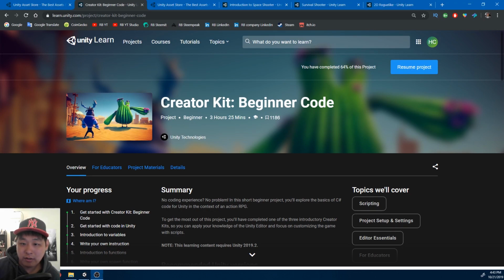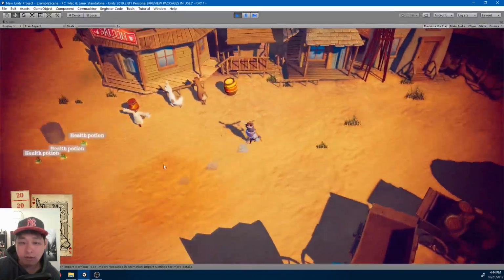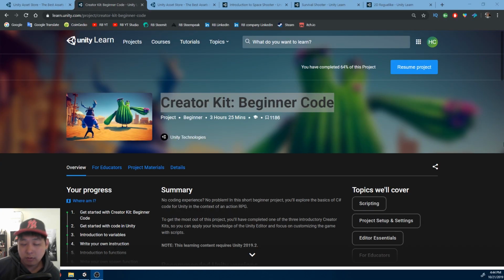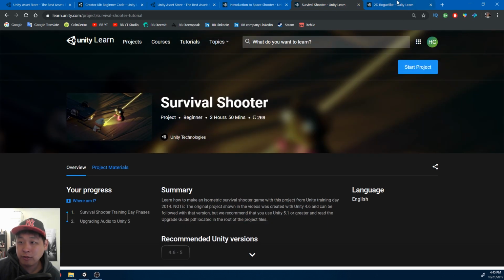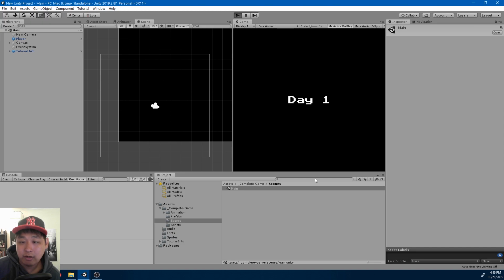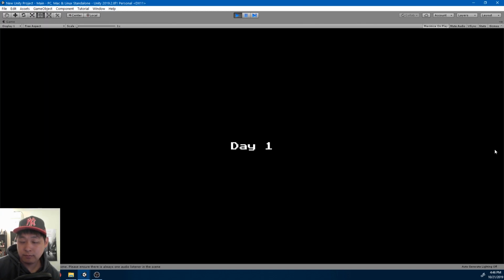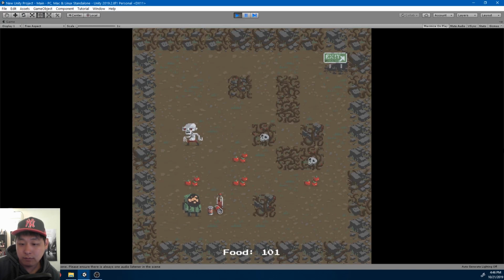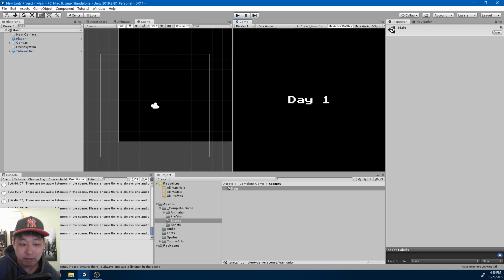No Shortcuts in Gamedev - Go Through Learn.Unity.com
I don't think people are gonna like this but it's just what I think.
Pls don't go straight into the Unity Asset Store and look for fancy tools and assets.
If you're a beginner start with learn.unity.com and build a simple game first.
(something like a space shooter/2d roguelike/etc)
With all the UI, menu, cutscenes, VFX, camera works, animations, etc, you'll realize that a simple game is not so simple.